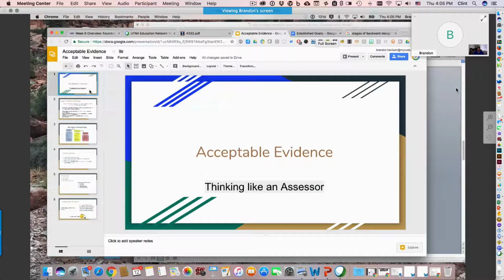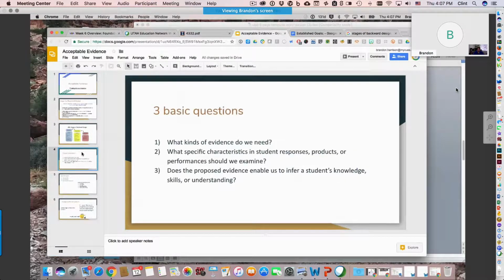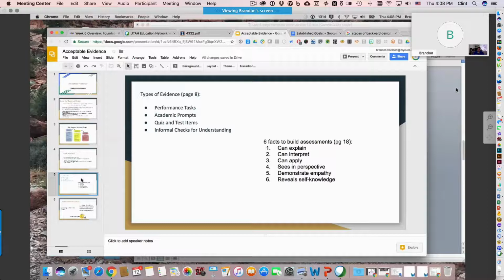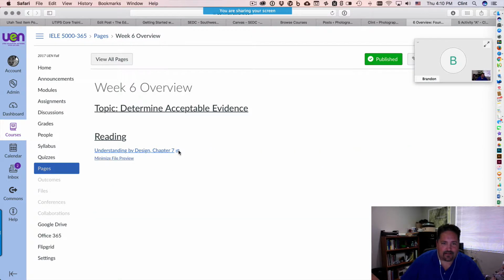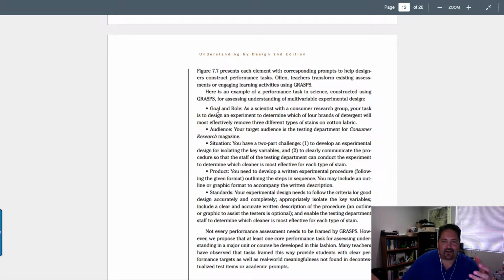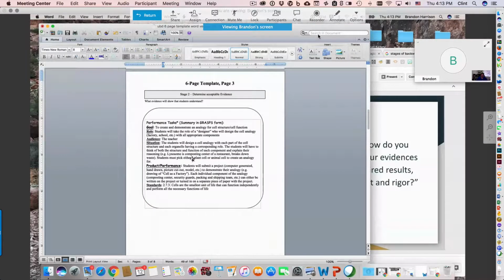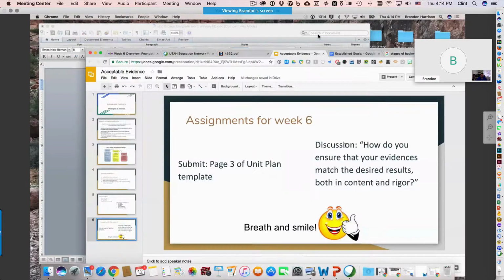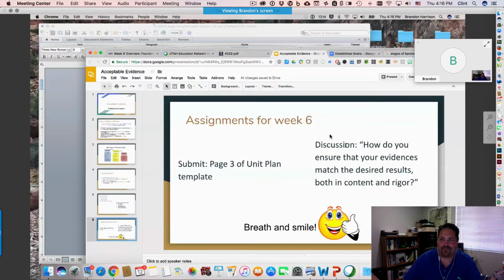IELE 5000 Week 6 Seminar